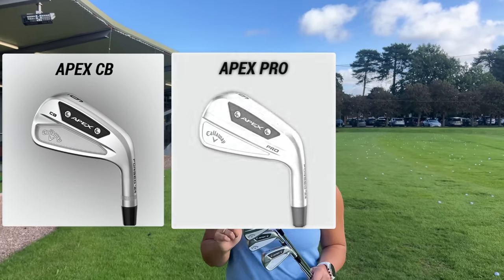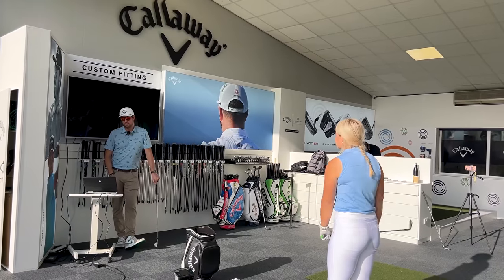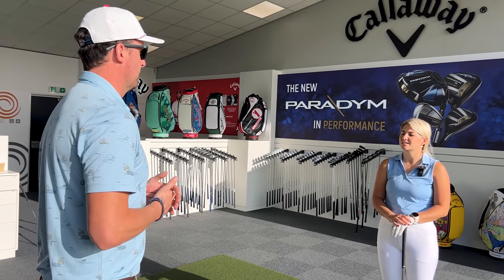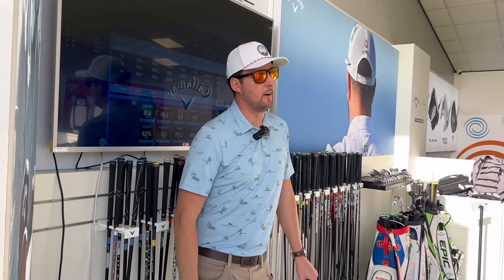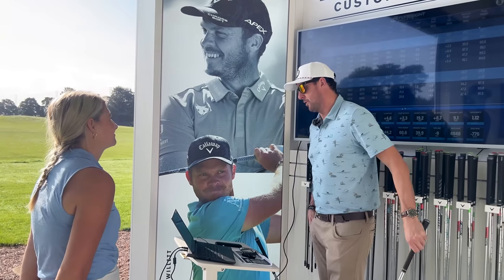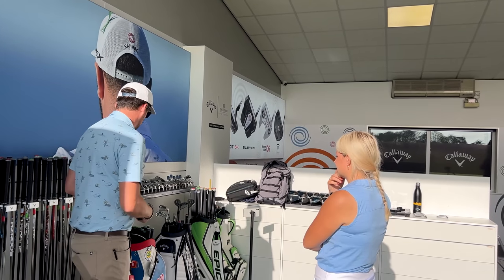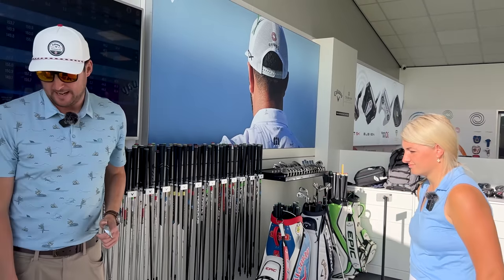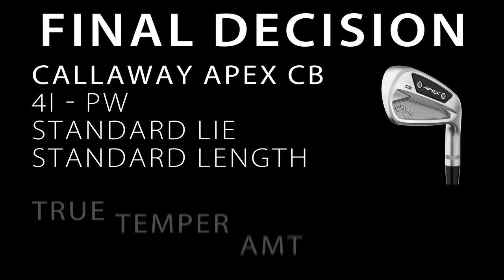New Callaway Players’ Irons! We’ve Tested Them ALL!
Callaway are back with an update to their popular Apex iron line-up.

So what is the difference between the Apex MB, Apex CB and Apex Pro?

I headed down to the Belfry to test them all and find out as well as seeing which is the best for my game!